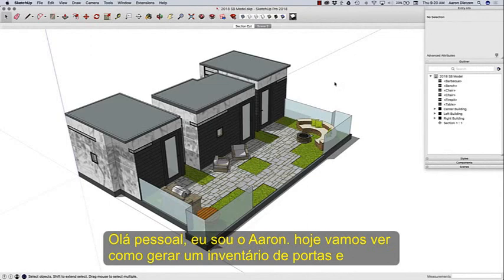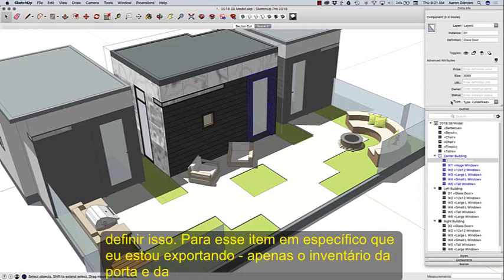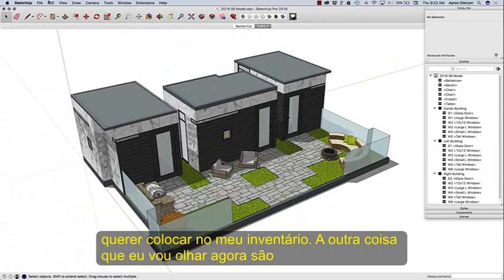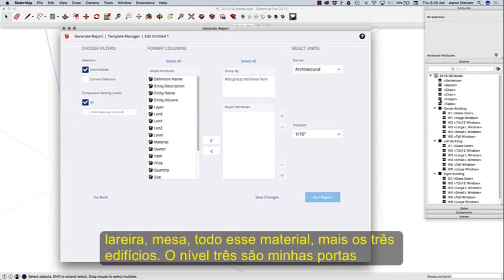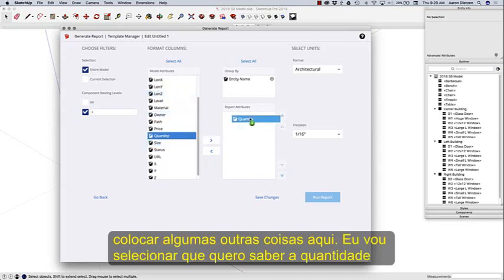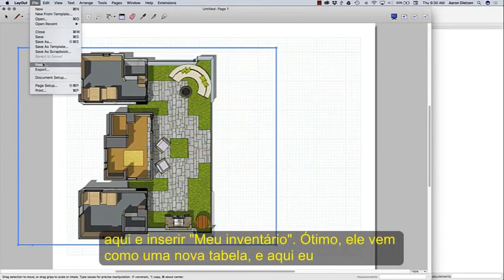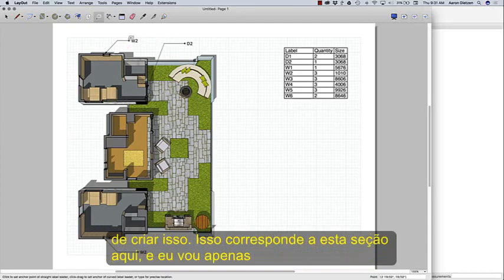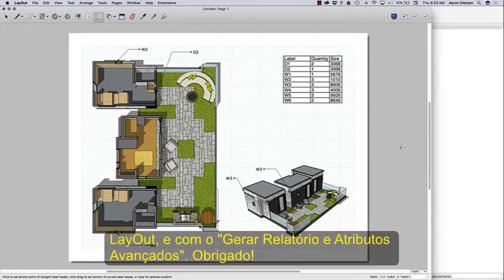Criando um inventário de suas portas e janelas no SketchUp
SketchUp Pro 2018 está aqui e com ele uma série de novos recursos incríveis. Dois desses recursos são os atributos avançados e a agregação "Agrupar por" no Relatório gerado. Embora estes sejam os dois grandes recursos por conta própria, vamos dar uma olhada em como você pode combiná-los para criar inventários de portas e janelas.